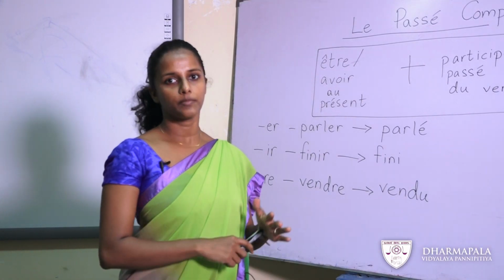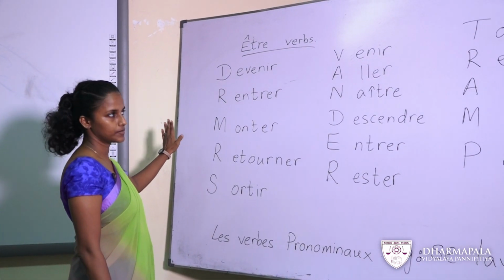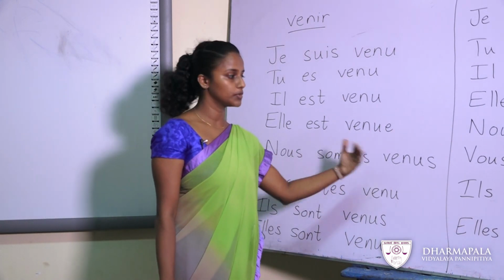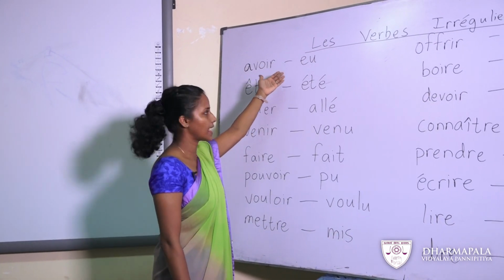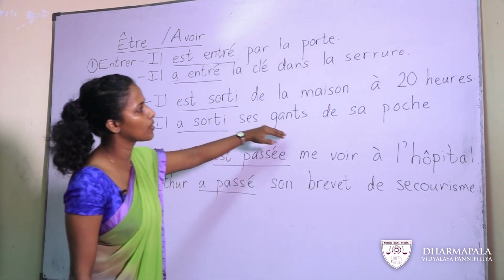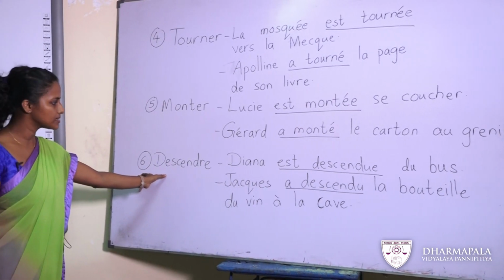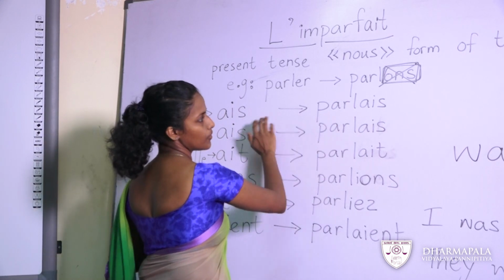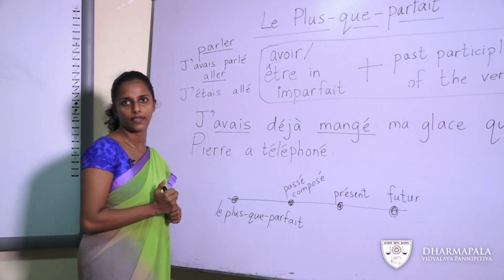[Grade 12/13] French Language - Les Temps - Deuxième Partie - PaliansEdu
Grade 12/13
French Language
Les Temps - Deuxième Partie
2020-05
Kasuri Jayasekara Teacher

PaliansEdu